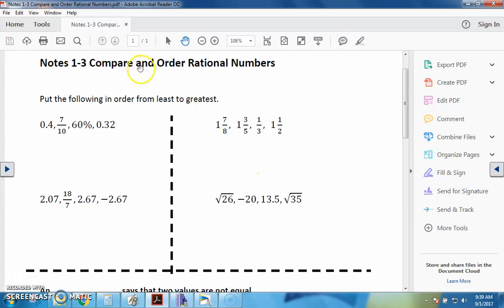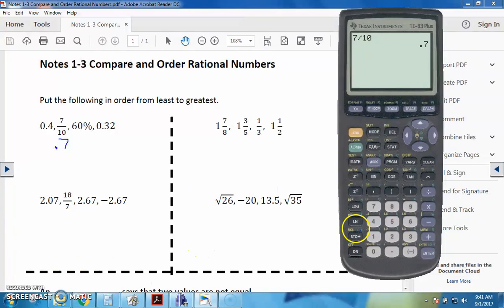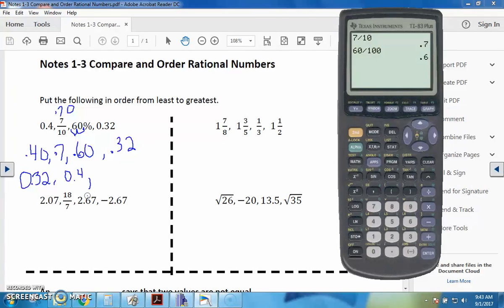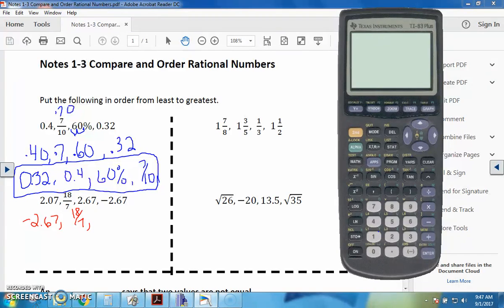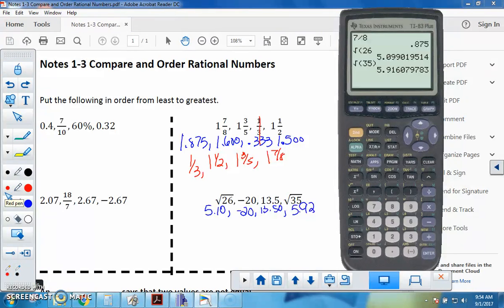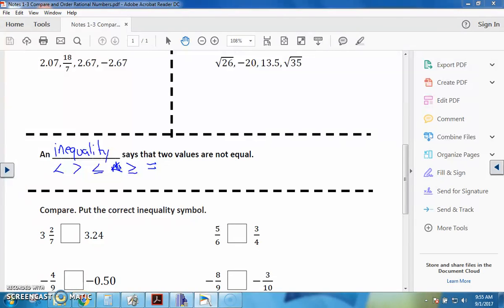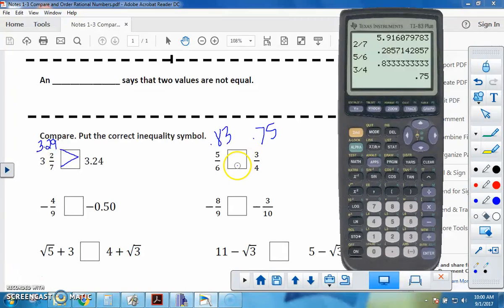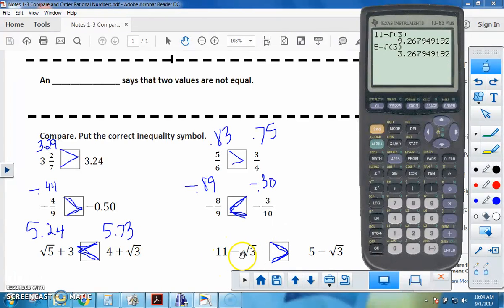Notes 1-3 Comparing & Ordering Rational Numbers Adv